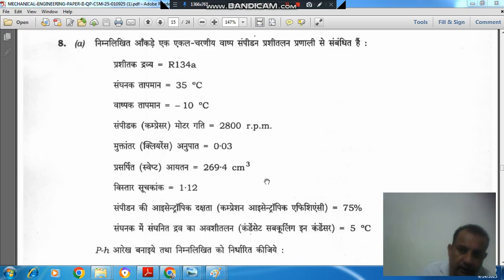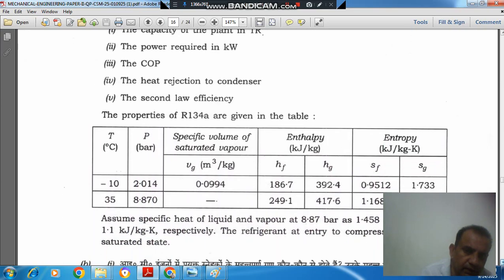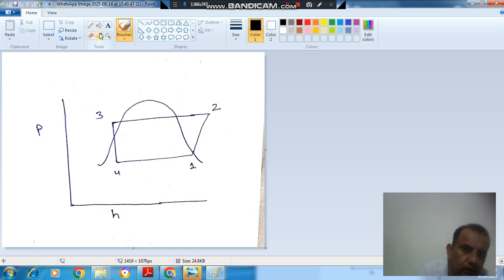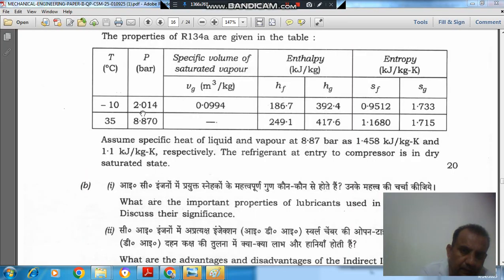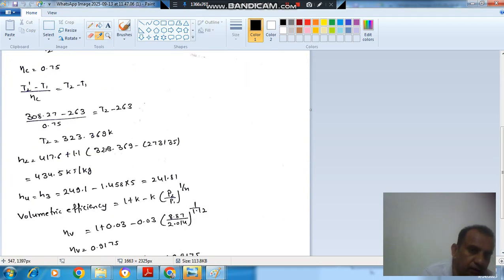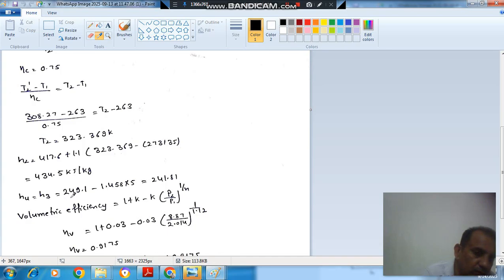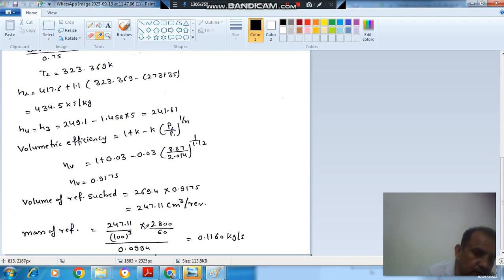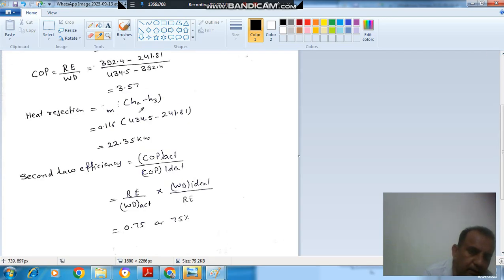Q8(a) Mechanical engineering paper 2(IAS civil services mains) 2025